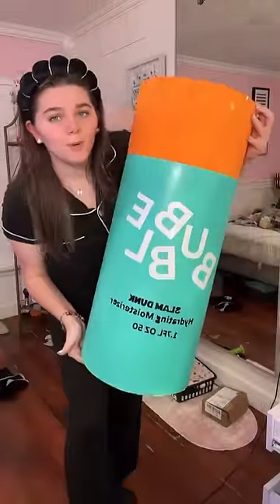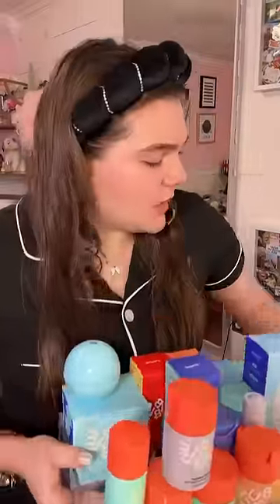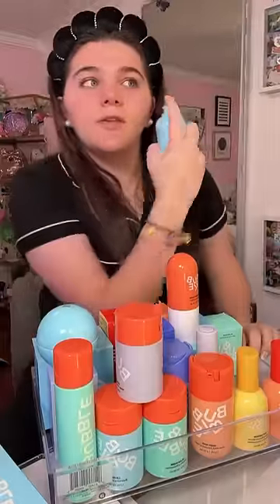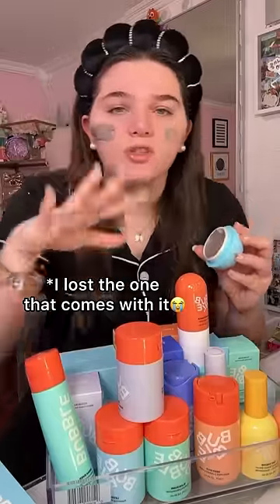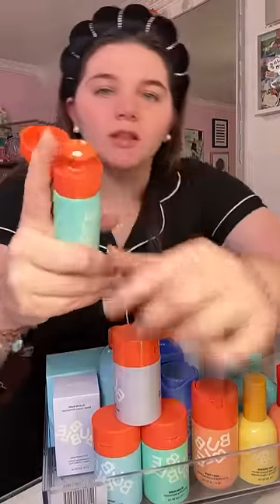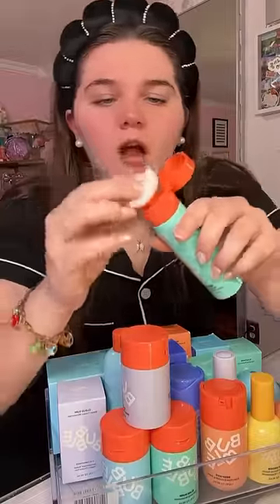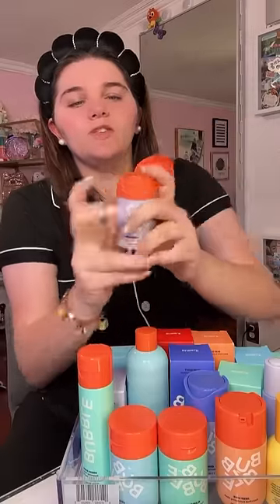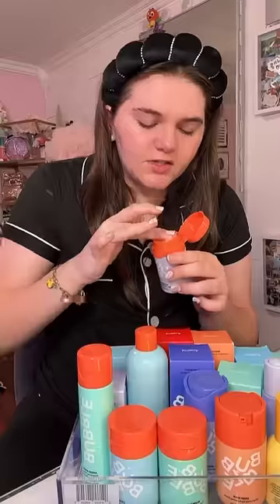Full face of✨Bubble Skincare✨ New Jumbo Makeup?👀🤭